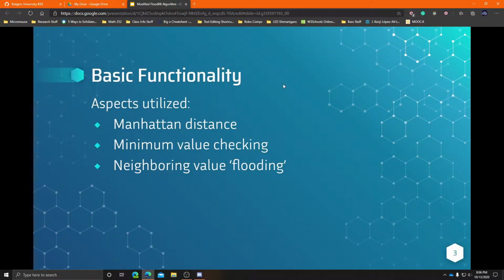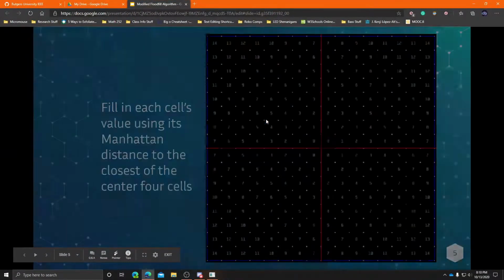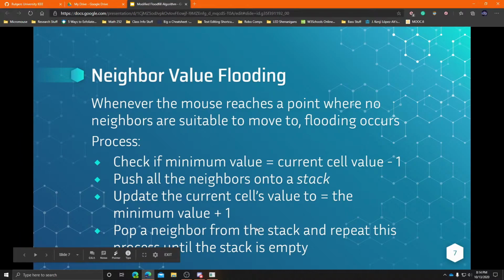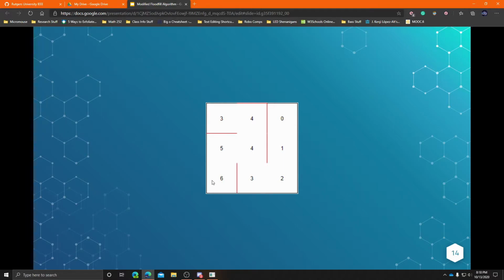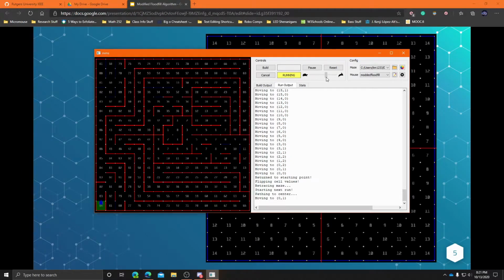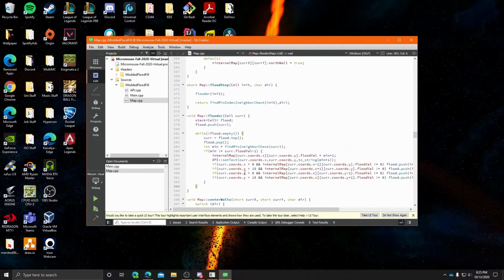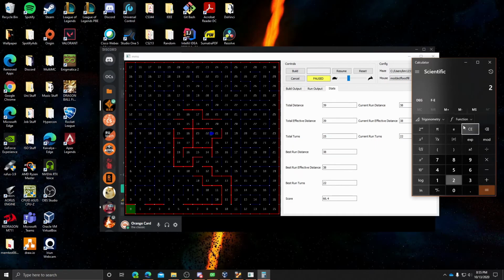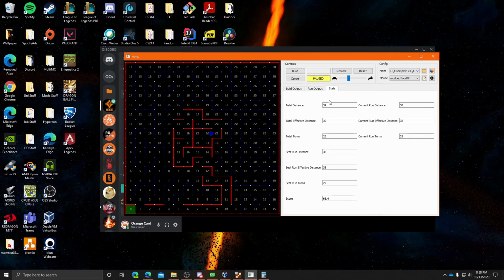Rutgers IEEE Micromouse Meeting #4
Floodfill and score minimizing shenanigans

Intro: (0:00)
Floodfill Overview: (0:10)
Code Review: (16:22)
Score Minimization Discussion: (20:17)
Outro: (29:27)